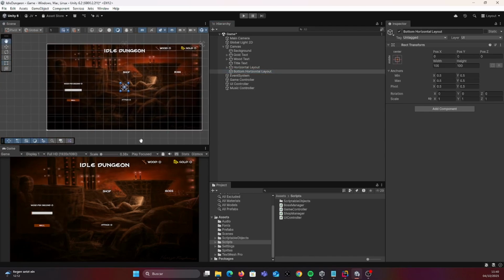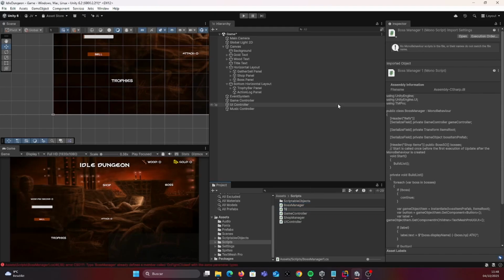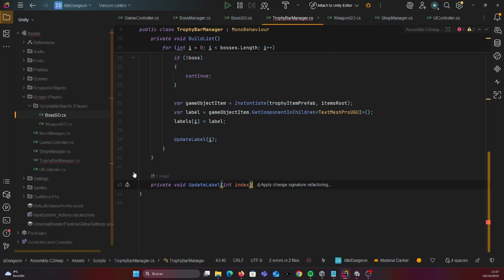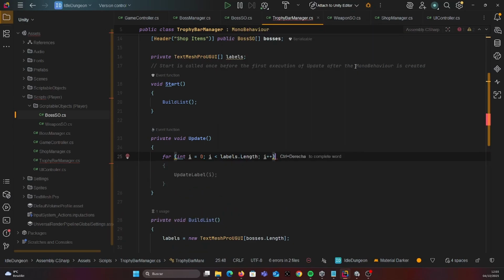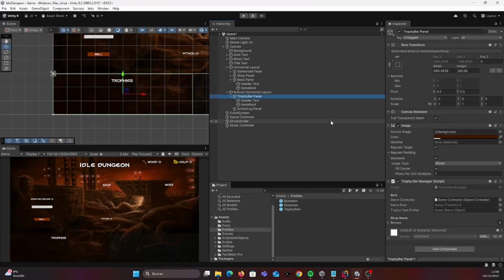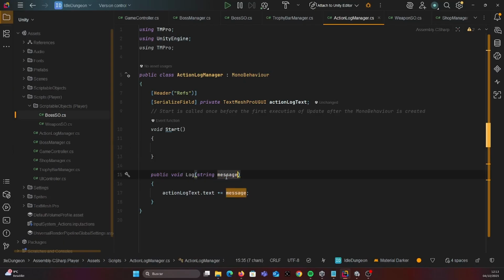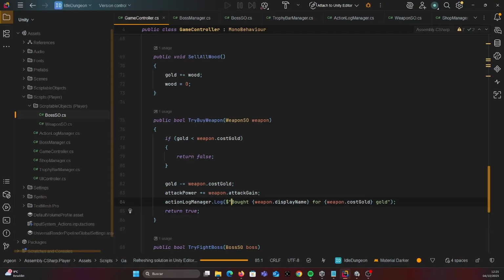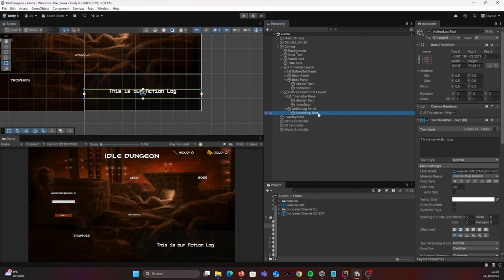Make an Idle Game in Unity — Part 5: Trophy Bar & Action Log (Beginner)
In this episode we’ll polish the user interface by displaying the player’s progress visually.

You’ll learn how to:

- Build a Trophy Bar that shows all trophies earned from bosses
- Display an Action Log that reports the latest in-game events
- Update UI elements dynamically through simple C# scripts
- Keep your game organized with clear manager scripts

By the end, your game will feel alive — players can see their trophies stacking and every action they take will provide instant feedback.